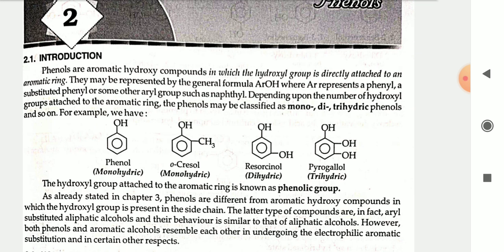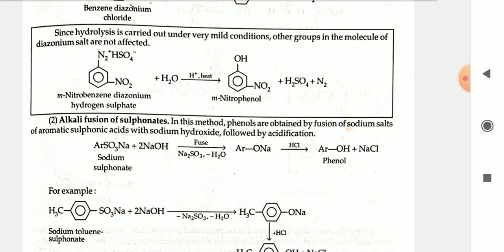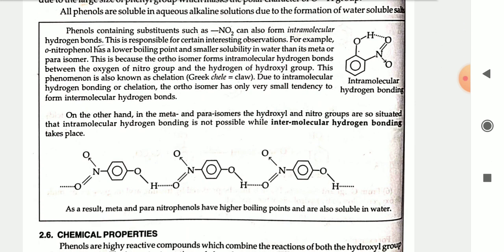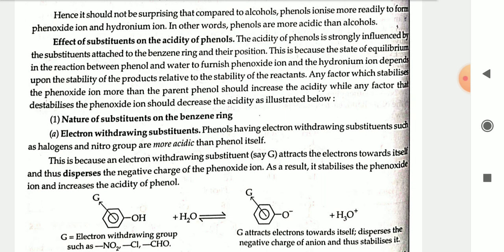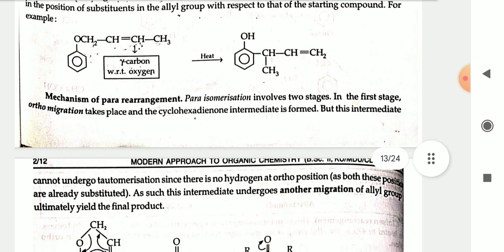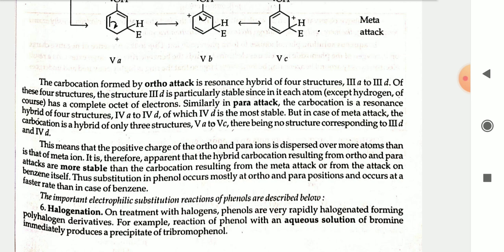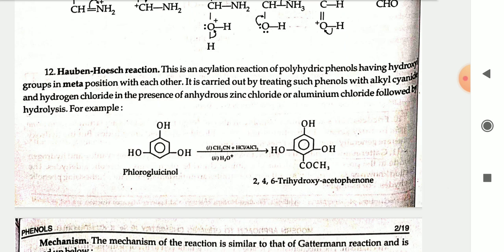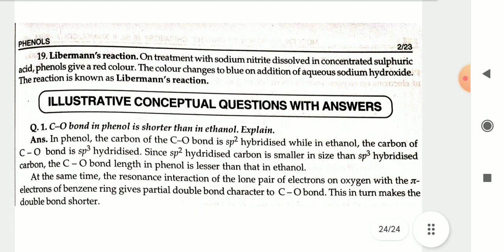Phenols by kajal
student of Bsc chemistry honours of PT neki ram sharma college Rohtak